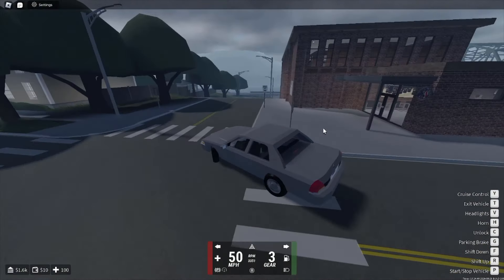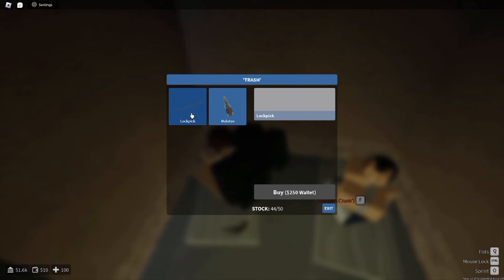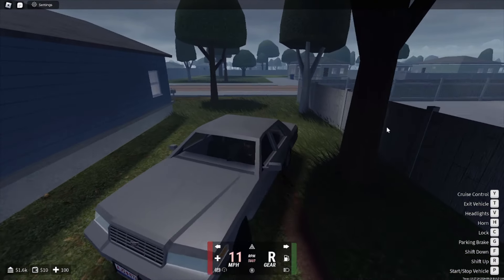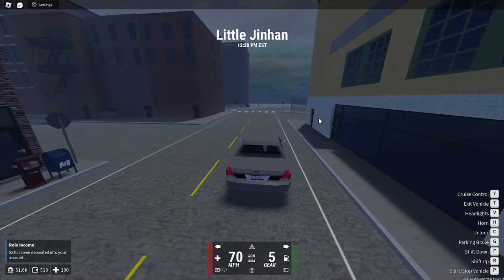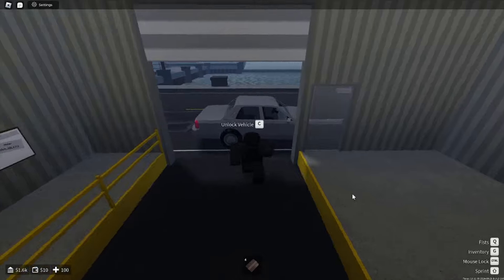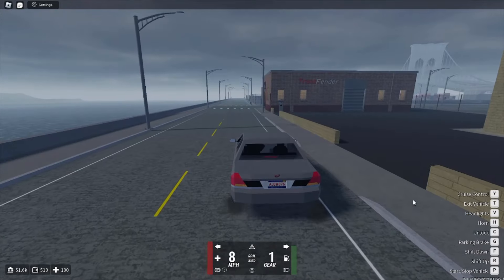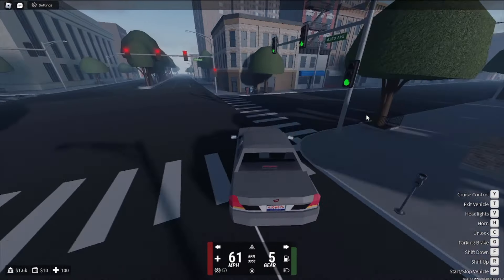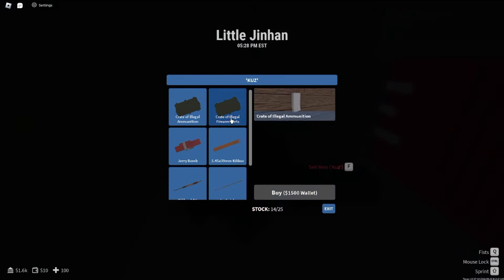Clark County Dealer Locations - Part 2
Here are other dealer locations I found in Clark County Roblox. Enjoy.
Info about Cargo Money Making Method:
- Port Authority Forklifters restock the cargo. No Forklifters = no restock
- Best one to sell is Crate of Legal Gun Parts by Alamo Forge LLC (Sell at Freedom Firearms at Mersea)
- Stocks are shared across all servers